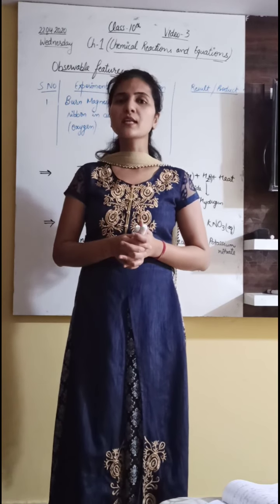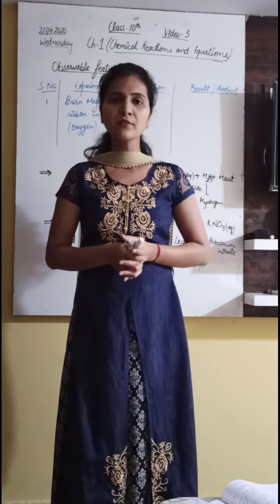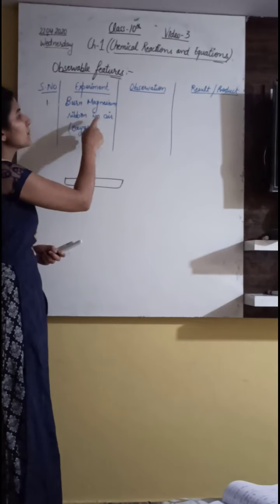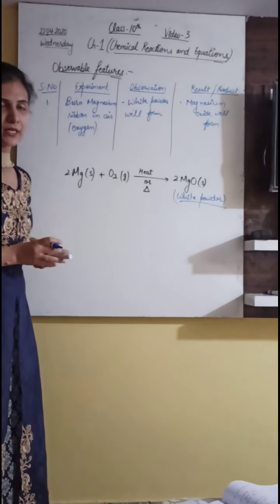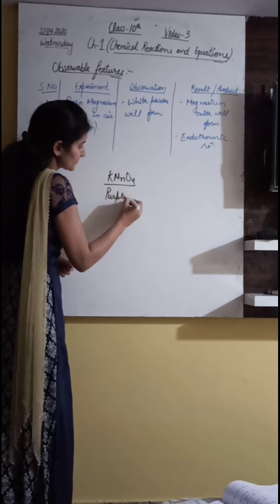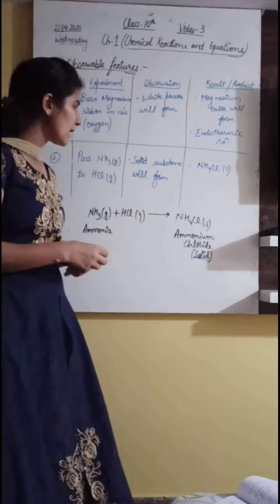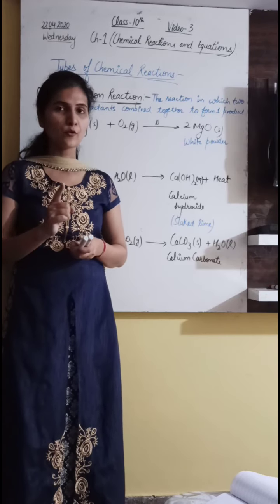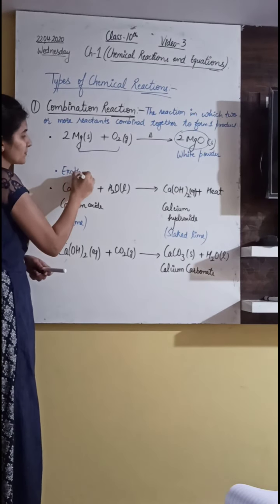Class-10, Ch-1 ( Chemical reactions and equations), Video-4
Types of reactions ( Combination reaction)